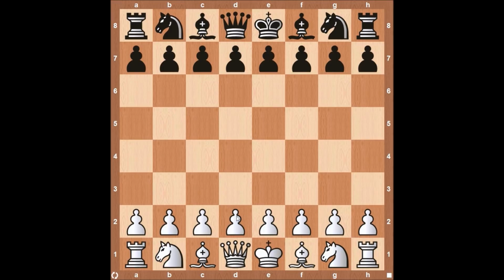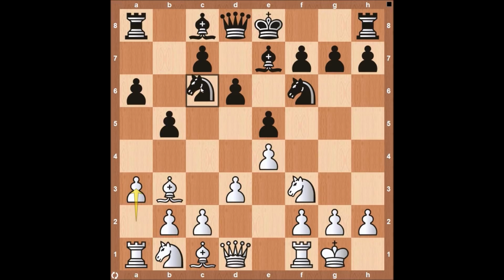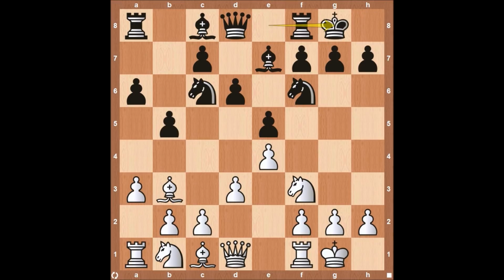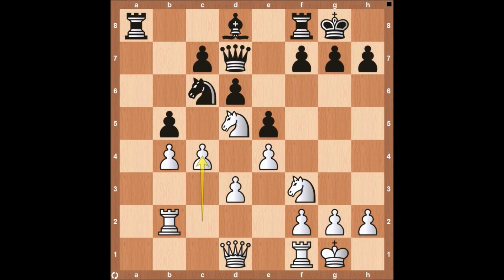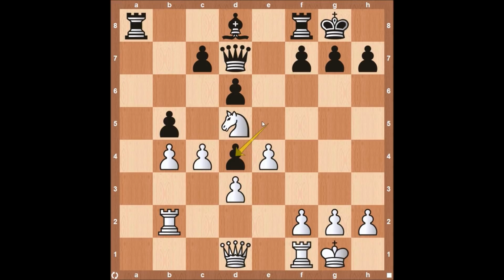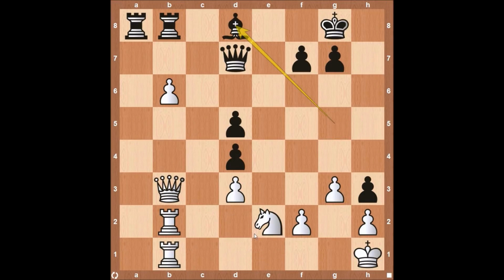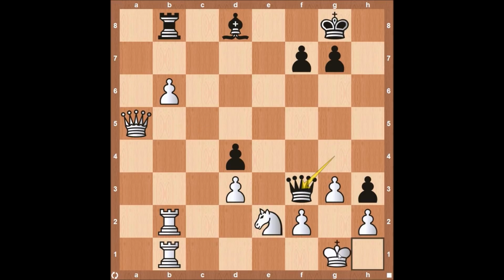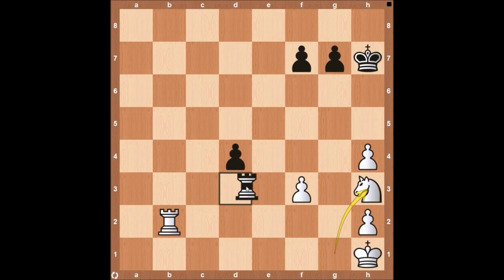2020 FIDE Candidates Rd 6 Nepomniachtchi vs Liren